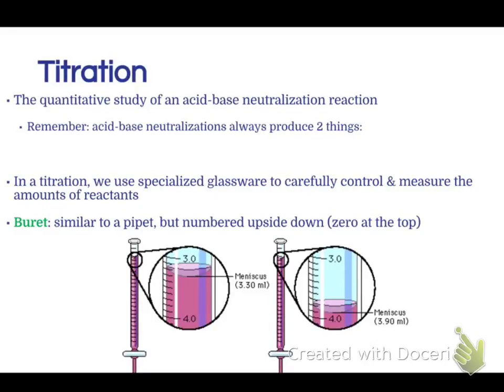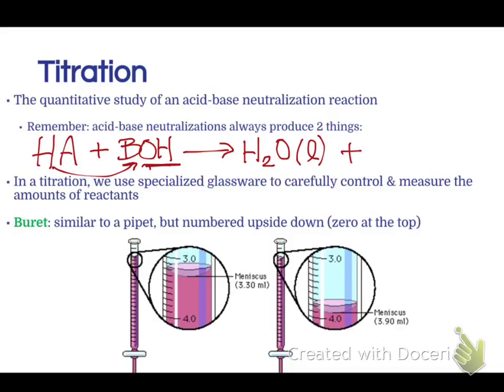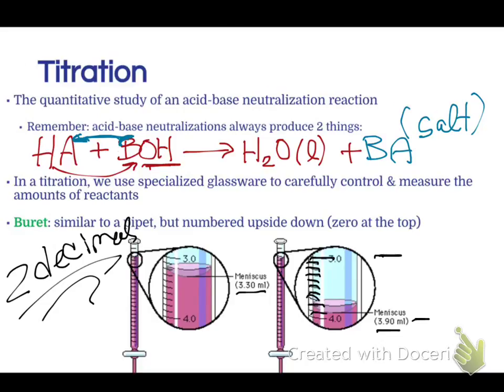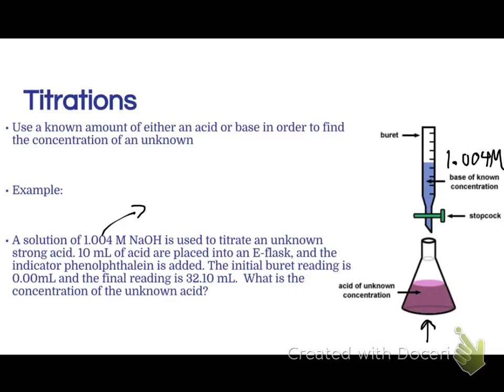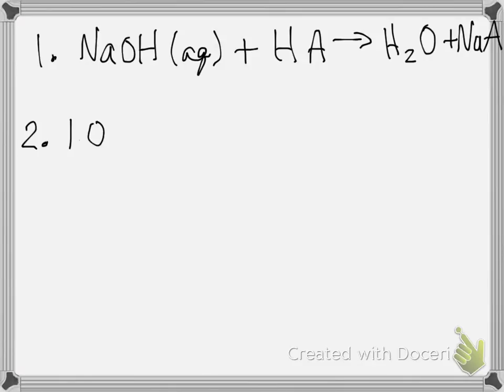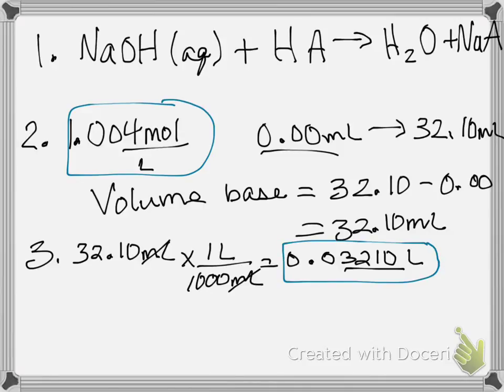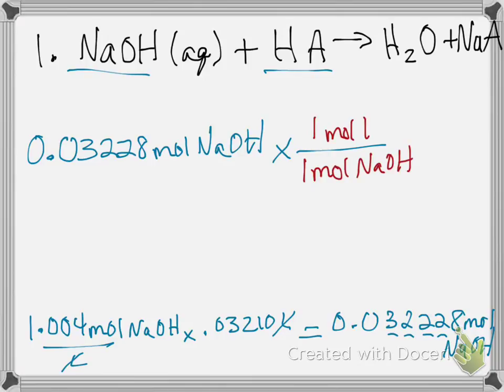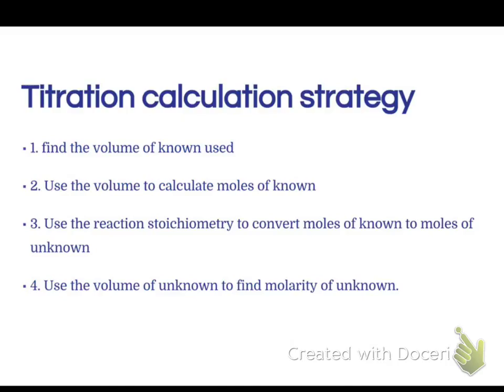ch112 chapter 19 video 4